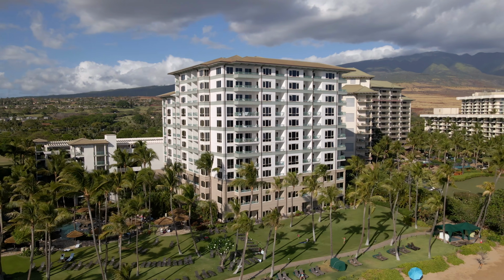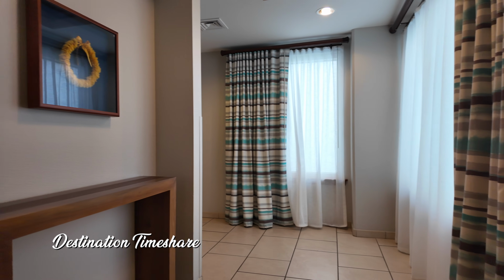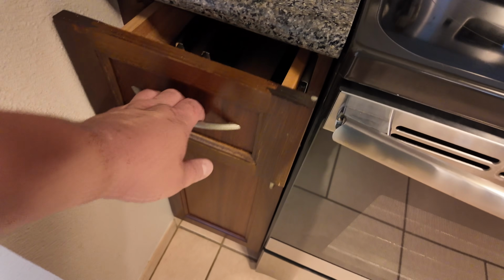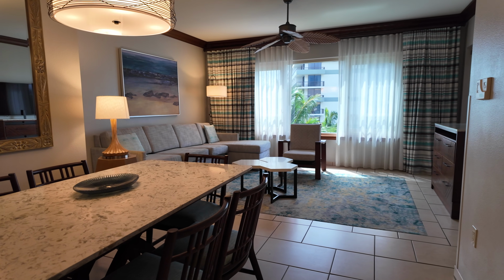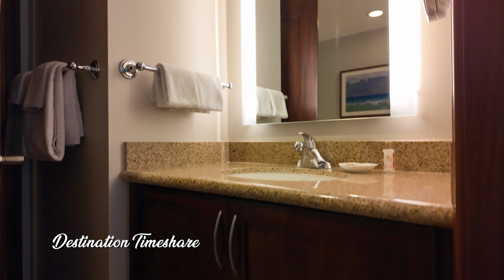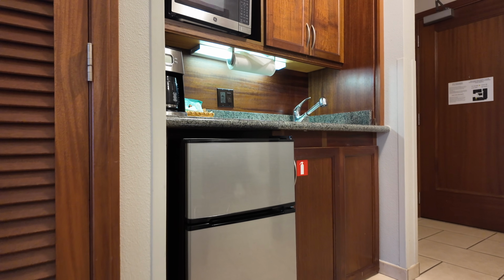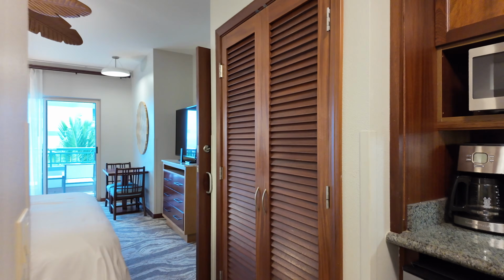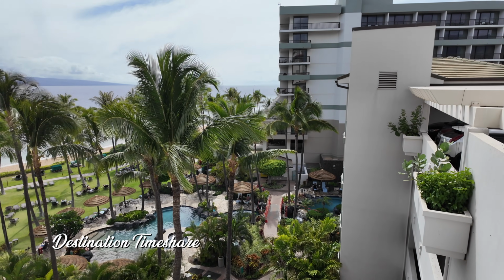Marriott Maui Ocean Club Lahaina & Napili Towers - Room Tour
The newer towers at Marriott Maui Ocean Club feature two and three bedroom villas. Full kitchens and in-room laundry set thse rooms apart from the original section of this beautiful property. Come along with me as I take you on a tour of the two-bedroom lock off villa we stayed in at Marriott Maui Ocean Club Lahaina and Napili Towers.

Located on the beautiful island of Maui you will find Marriott Maui Ocean Club, Molokai, Maui & Lanai Towers. This magnificent resort is one of Marriott Vacation Club's crown jewels. On the beautiful stretch of Ka'anapali Beach you will find a resort filled with amenities. From wonderful pools, activities, lounges and so much more. Explore with me as I take you on a resort tour of Marriott's Maui Ocean Club.

*About Red Timeshares*
✺ Luxurious timeshare resales and rentals at competitive prices.
✺ Licensed real estate broker with established customer service record.
✺ Accredited and rated A+ with the Better Business Bureau.
✺ Expert advice for vacation travel and ownership.
✺ Instant direct bookings available and no third party booking fees!

GET STICKERS FOR ALL YOU TRAVEL GEAR

ALL THE RESORTS FEATURED ON DESTINATION TIMESHARE!